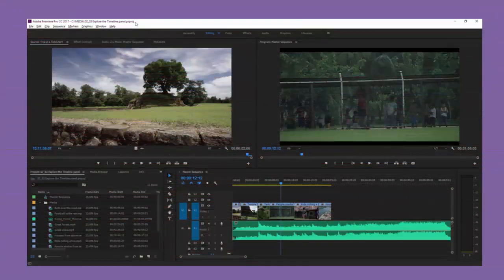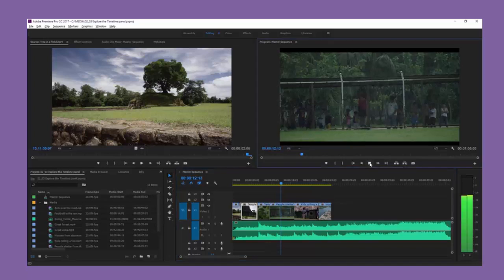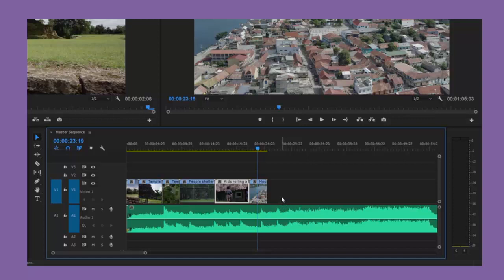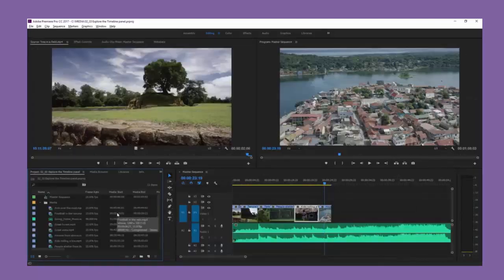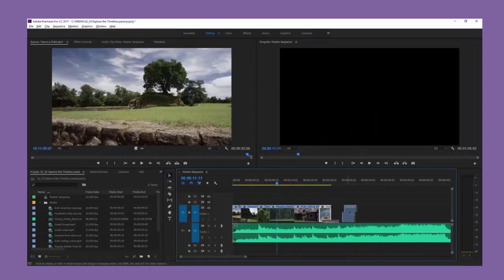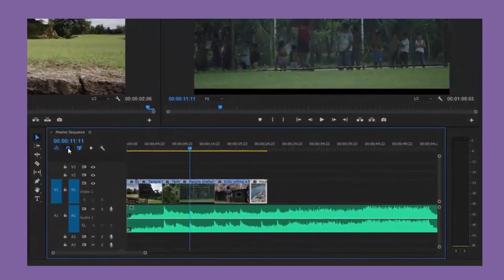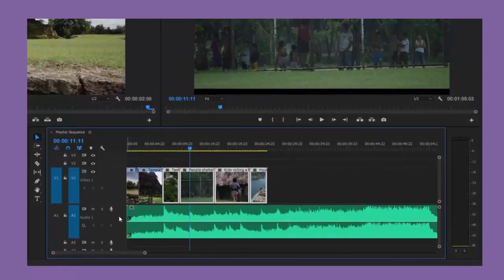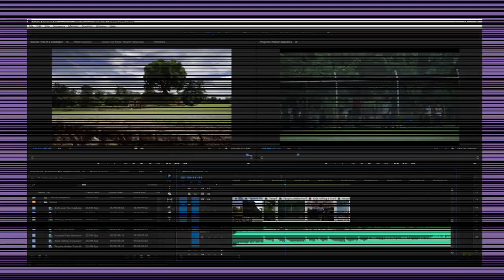Latest video Adobe Premiere Pro Tutorial#6 How to explore the timeline panel in Latest version 2018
in this we learned how to explore the timeline